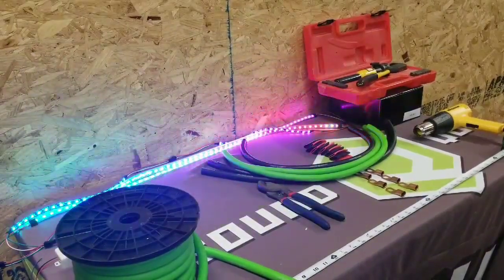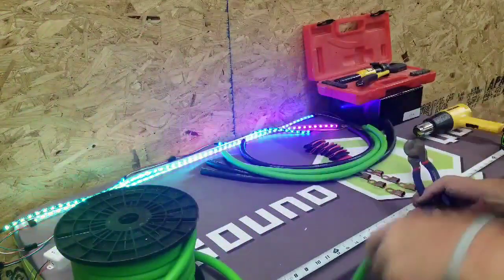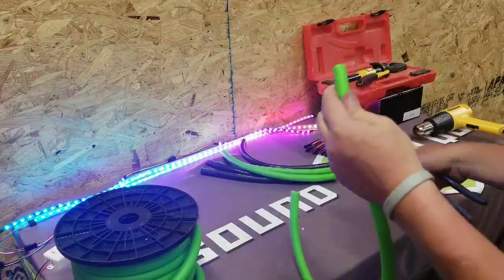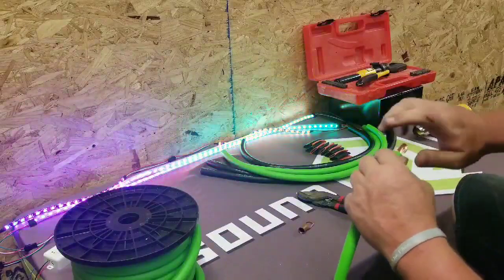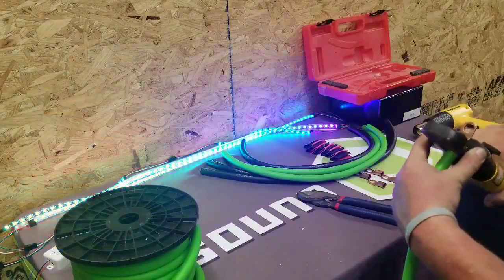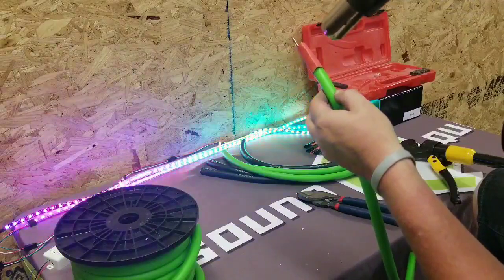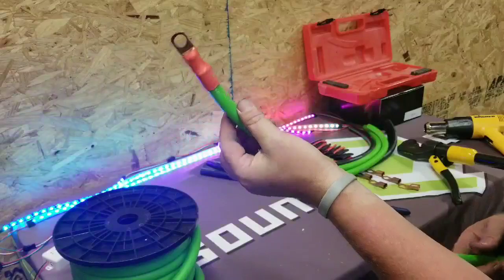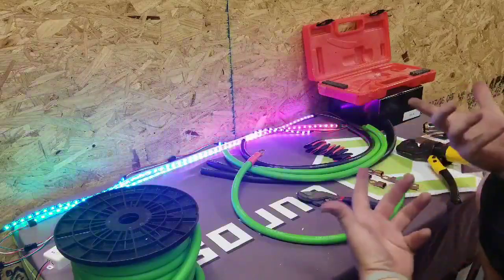Wire Management, the fundamental basis of any good 12 Volt Audio system.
In this video, SoundQubed Tech Support staff member, Shane, explains the importance of wire management and demonstrates the proper way to strip, crimp and heat shrink power and ground wires for your 12 volt install.